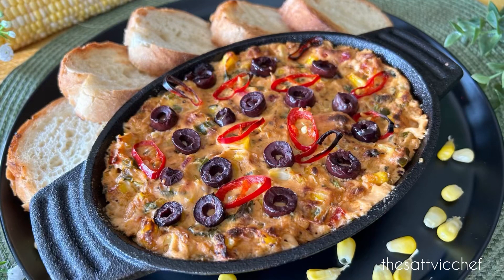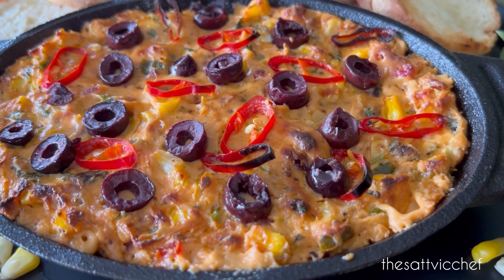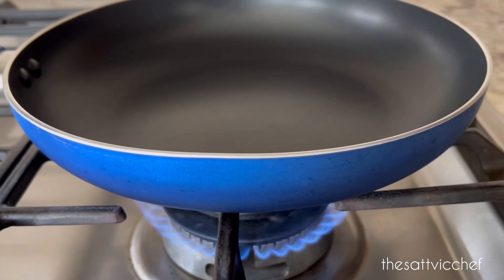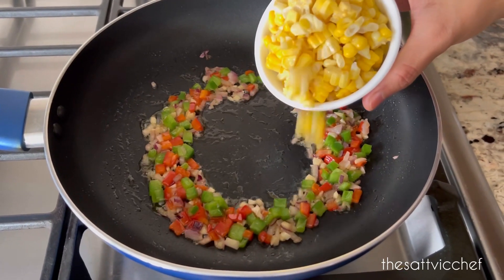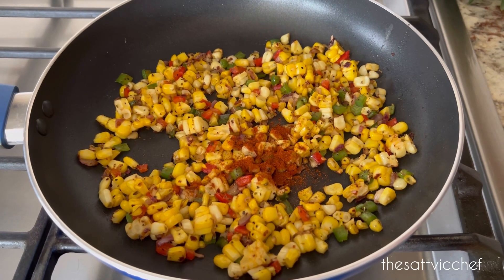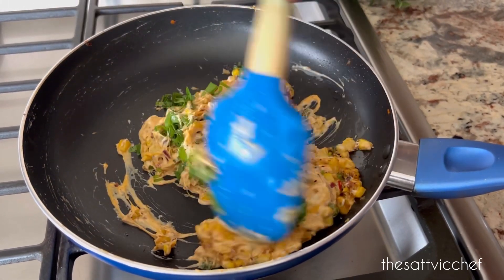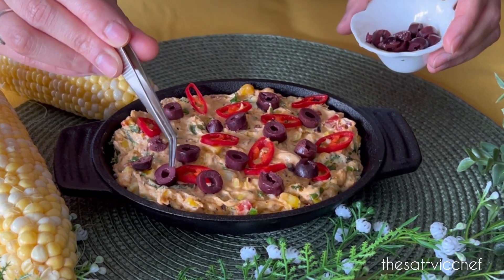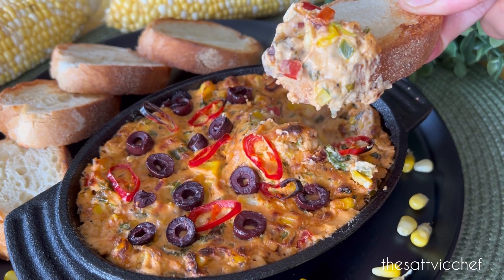Creamy Cheesy Sweet Corn Dip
👉Ingredients:

2 boiled sweet corn on the cob
2 tsp butter
2 cloves of garlic, finely chopped
1/2 red onion, finely chopped
1/2 cup red pepper, chopped
1/2 cup green pepper, chopped
1 1/2 tsp dried oregano
11/2 tsp chilli flakes
1 tsp paprika powder
1 cup cream cheese
1 cup cheddar cheese (I used vegan) you can opt for regular cheddar too)
1 green onion, sliced (only the green part)
1/2 cup fresh coriander leaves, finely chopped

👉Topping:

1 red chillie pepper, sliced
Few Black olives

👉Method:

Carefully slice the kernels of the cob. Turn the stove on, add butter to a non stick pan. Once melted add garlic, onions and both the peppers and sauté for 3-4 minutes until fragrant. Next add the boiled corn along with oregano, chilli flakes, salt and pepper and sauté for 5-8 minutes until golden brown.

Add paprika powder, cream cheese and cheddar cheese and mix until the cheese has melted completely. Add in the green onions and coriander leaves, mix well and transfer to an oven safe bowl or a cast iron baking dish. Top it off with red hot peppers and olives and pop it in the oven for 7-10 minutes and bake at 350 degrees until hot and bubbly.

Serve with chips, toasted pita or crostini and enjoy !